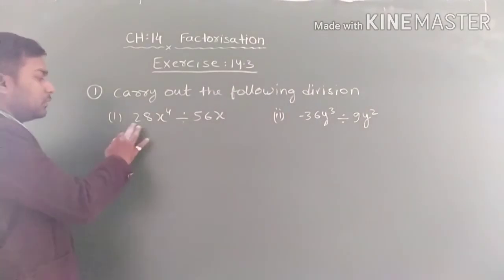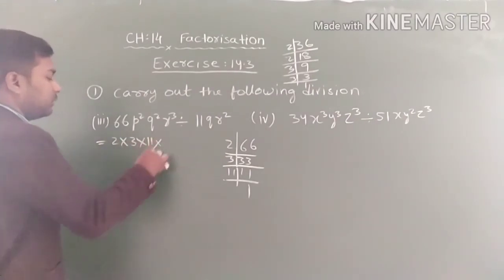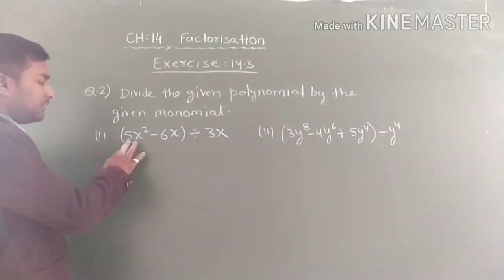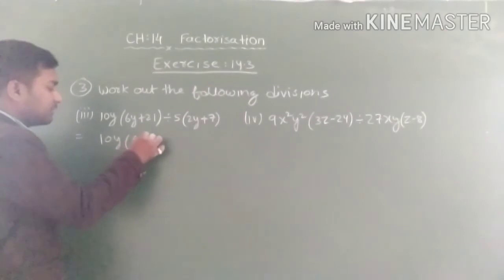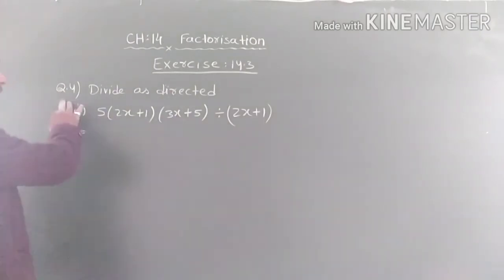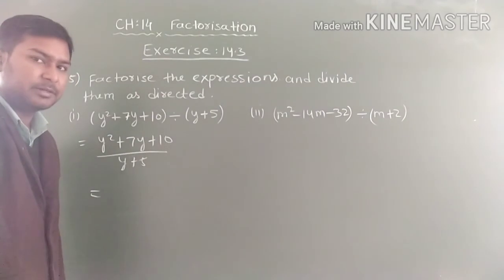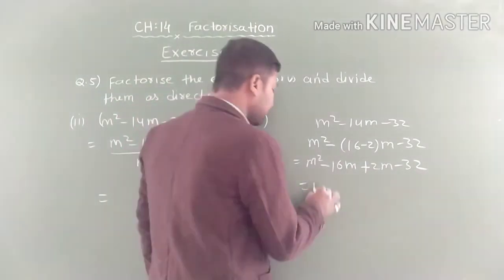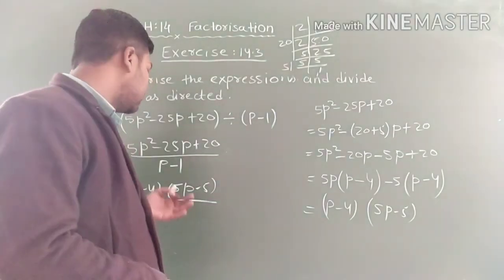Class-VIII Maths Chapter-14 (Part-5) Factorisation